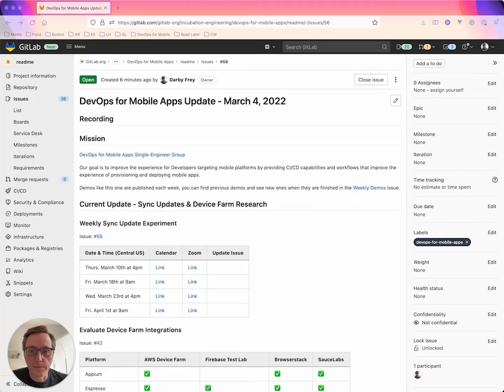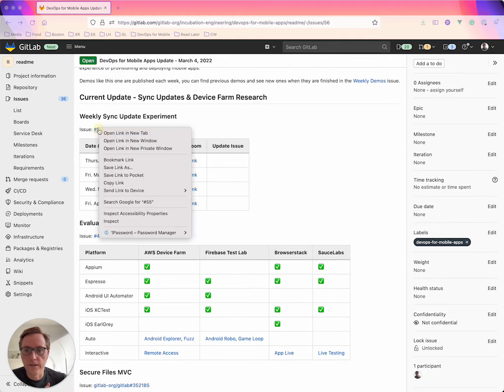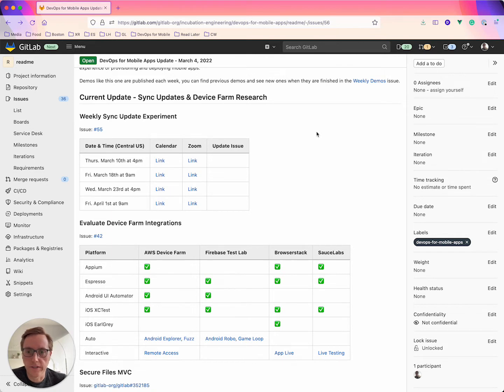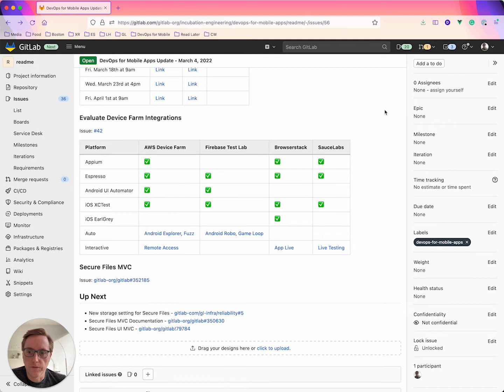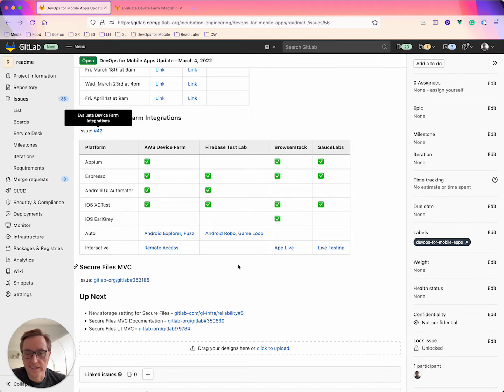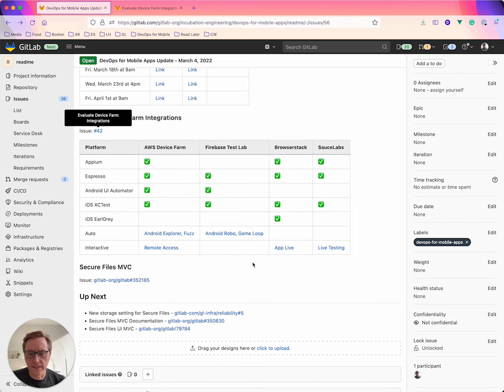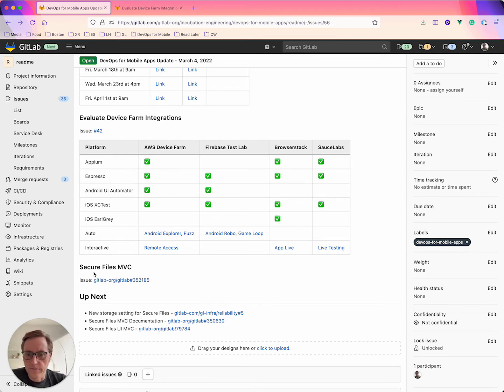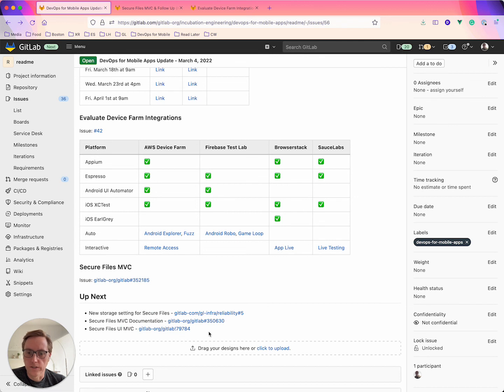Incubation Engineering DevOps for Mobile Apps -- Weekly Update March 4th, 2022